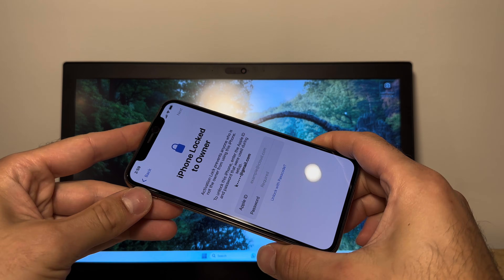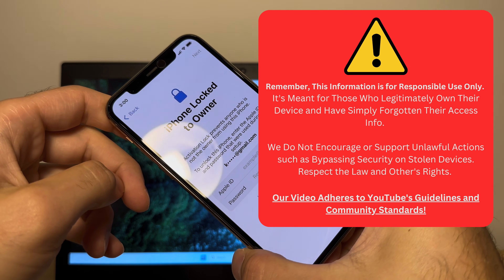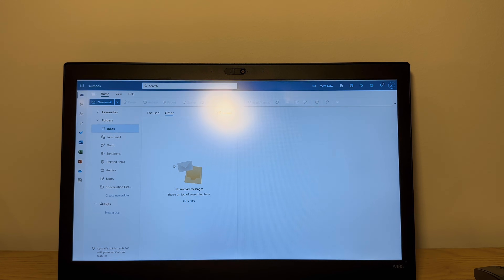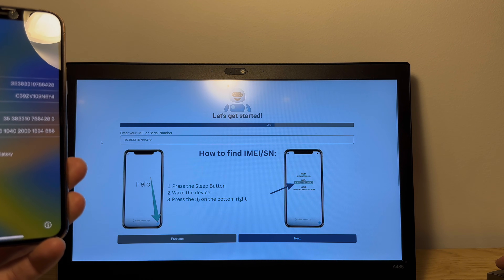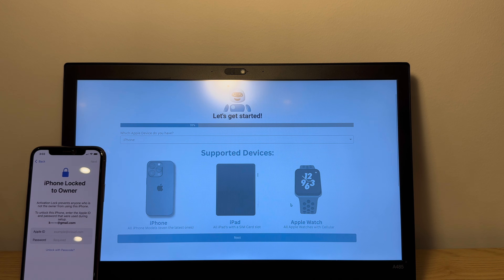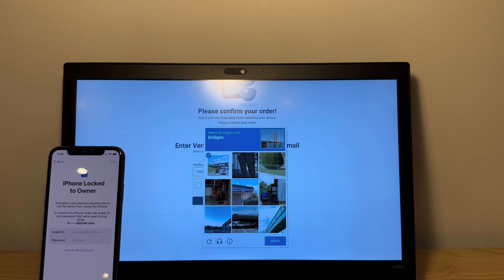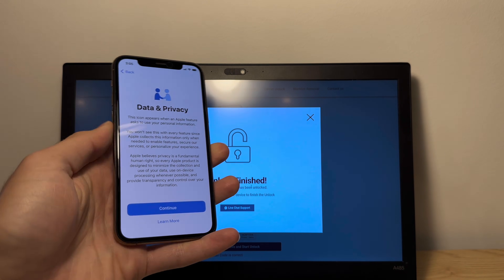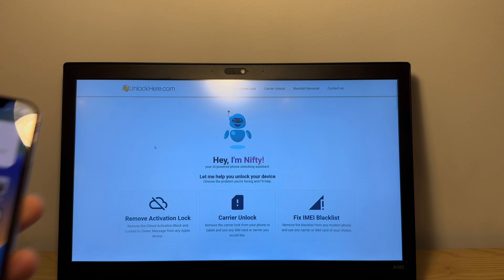Fixing this iPhone Locked to Owner with an App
Today we've got a topic that I know many of you have been struggling with – the infamous "iPhone Locked to Owner" issue. We all know how frustrating it can be when you're stuck with a phone that you can't use because of activation lock or because it's linked to someone else's iCloud account. It basically turns your shiny iPhone into an expensive paperweight, right?

Now let's dig into this "iPhone Locked to Owner" problem. This issue not only restricts you from accessing essential phone features, but it also limits your ability to customize settings or download new apps. Imagine buying a phone, and then you realize you can't even log into your iCloud because it's locked to someone else. Bummer, huh?

Good news is, in this video, we'll be tackling the problem head-on, focusing on "Fixing this iPhone Locked to Owner with an App." So if you're scratching your head wondering how to unlock iCloud or remove activation lock, keep watching!

Why is your iPhone Locked to Owner?
Okay, so this issue usually occurs when you buy a second-hand iPhone. The original owner might forget to remove their iCloud account, leaving you with an iPhone that says "Locked to Owner." It's like a digital lock that stops you from fully owning the phone.

Disadvantages of iPhone Locked to Owner:
1. Limited Access: You can't use essential apps, make calls, or even send texts.
2. No Customization: Your phone, your rules? Not when it's locked to another owner. Customization is a no-go.

Remember to always opt for a legitimate iCloud Unlock Service and be wary of scams. For those of you who are more technically inclined, there's also an option to unlock your iPhone using a computer, but we'll save that for another video.
Community Input

Hey, have you ever faced this issue? What worked for you? Drop your experiences in the comments section below.

So go ahead, unlock your iPhone's full potential, and say goodbye to the nagging "iPhone Locked to Owner" issue. You got this, and we're here to help!